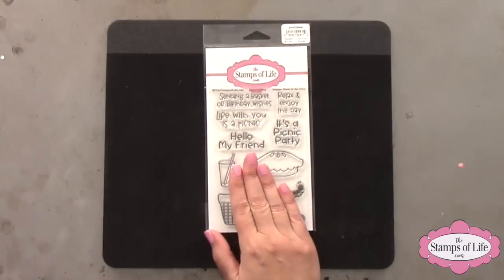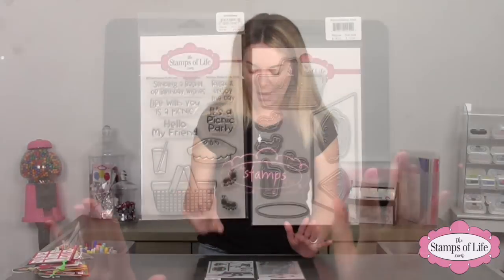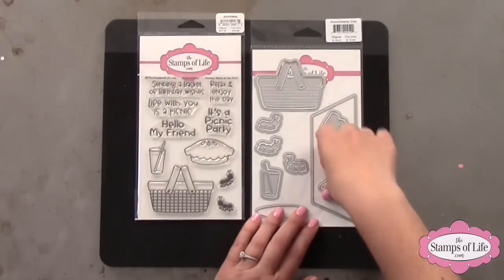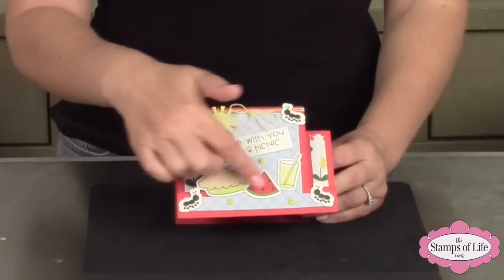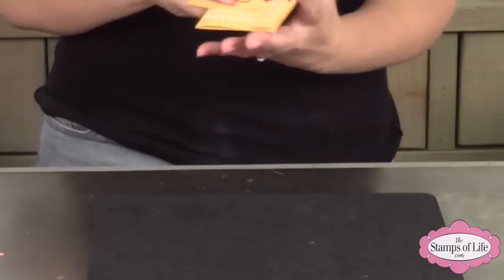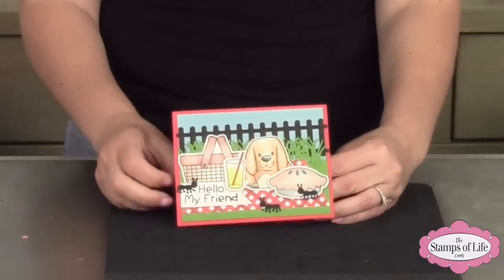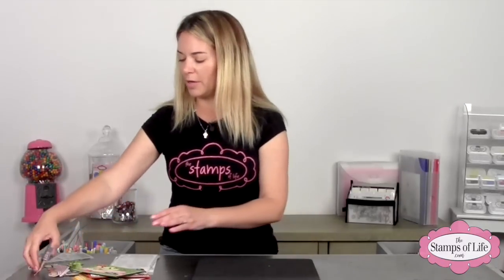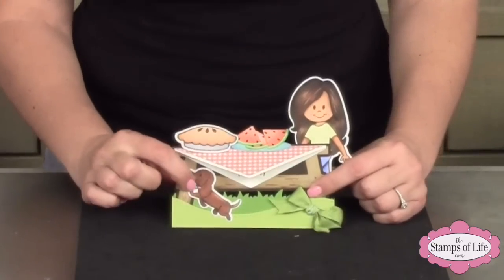The Stamps of Life Monthly Stamp & Die Club: picnic2stamp | July 2019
New stamps & dies for July 2019 from The Stamps of Life called picnic2stamp! This collection is just right for this summer season and many other special occasions.
Stephanie has some wonderful ideas from the Design Team to show you